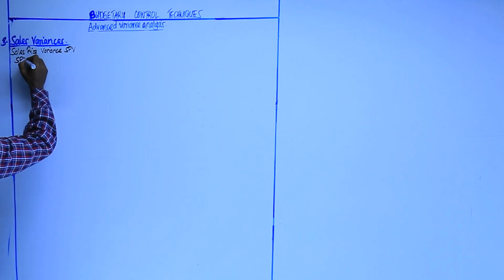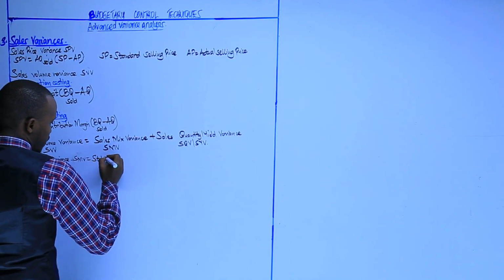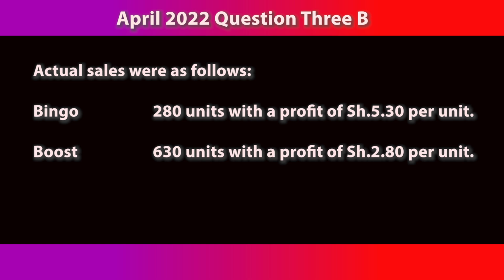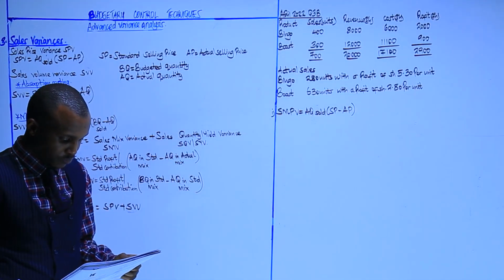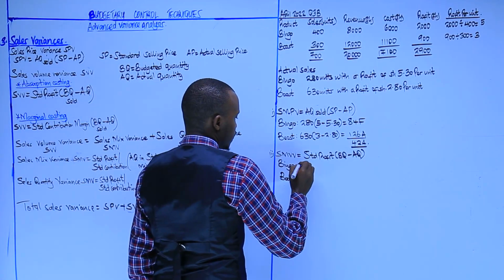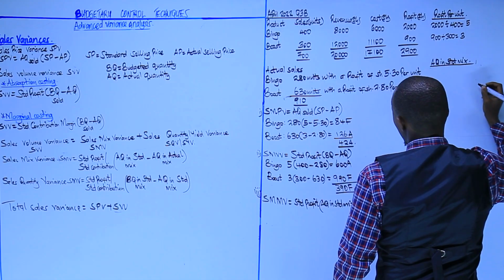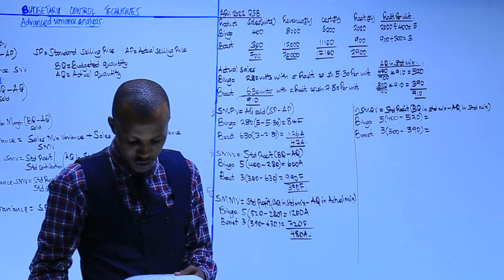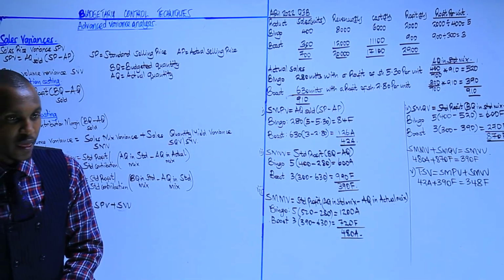SALES VARIANCES_L9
L3E_ADVANCED VARIANCE ANALYSIS_SALES VARIANCES

Learn how to analyze sales variances in this advanced variance analysis lesson. Understand how deviations in sales affect revenue, profitability, and business decision-making.

📘 Key Topics Covered:

Introduction to sales variances (price and volume variances)

Calculation of sales variances using standard costing methods

Investigation and interpretation of sales variances

Impact on business performance and decision-making

🎓 Best For:

Students studying accounting, finance, or business management

Professionals involved in sales analysis, revenue management, or business planning

Teachers and trainers delivering variance analysis or managerial accounting courses

📚 Learn With Manifested Publishers:
Access video lessons, notes, and exercises to strengthen your understanding of sales variance analysis and its application in real business scenarios.